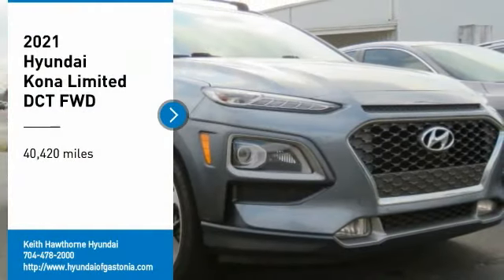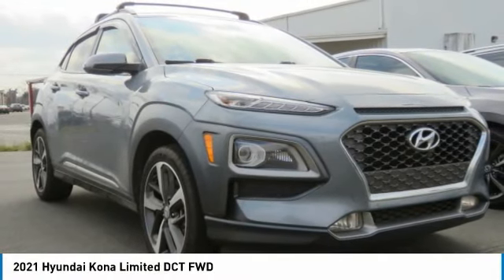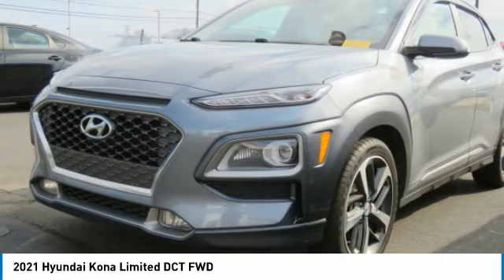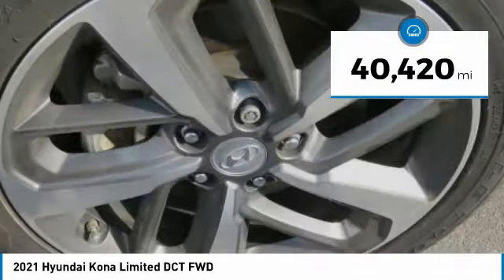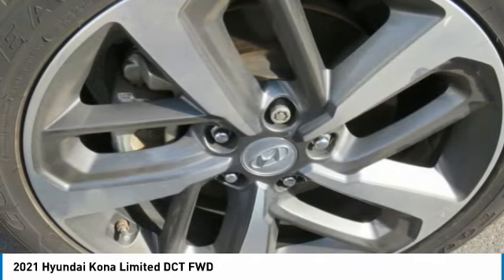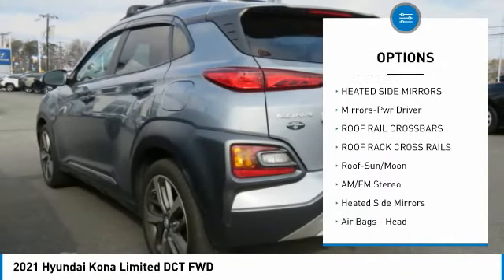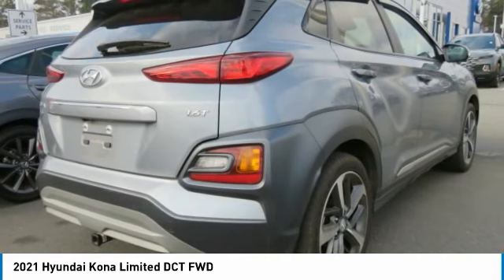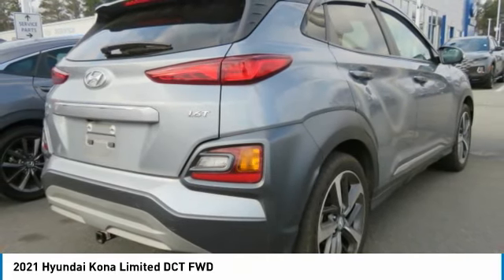2021 Hyundai Kona 9330A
2021 Hyundai Kona Limited DCT FWD

EPA 32 MPG Hwy/28 MPG City! CARFAX 1-Owner. Heated Leather Seats, Sunroof, Onboard Communications System, iPod/MP3 Input, Turbo CLICK NOW! KEY FEATURES INCLUDE: Leather Seats, Sunroof, Heated Driver Seat, Back-Up Camera, Turbocharged, Premium Sound System, Satellite Radio, iPod/MP3 Input, Onboard Communications System, Aluminum Wheels, Remote Engine Start, Cross-Traffic Alert, Brake Actuated Limited Slip Differential, Lane Keeping Assist, Blind Spot Monitor Hyundai Limited with SONIC SILVER exterior and GRAY/BLACK interior features a 4 Cylinder Engine with 175 HP at 5500 RPM*. OPTION PACKAGES: ROOF RACK CROSS RAILS. Rear Spoiler, MP3 Player, Privacy Glass, Keyless Entry, Child Safety Locks. WHO WE ARE: When you are looking to shop for an incredible way to shop for a new or used car it is incredibly important that you will be able to find a dealership that is prepared to help you through the entire process. As a driver in Gastonia or Charlotte, the best place to shop for your next new or used car is none other than Keith Hawthorne Hyundai of Gastonia where we are prepared to offer you everything you could ever want in a dealership. We offer the Keith Hawthorne Advantage on all new vehicles and Horsepower calculations based on trim engine configuration. Fuel economy calculations based on original manufacturer data for trim engine configuration. Please confirm the accuracy of the included equipment by calling us prior to purchase.